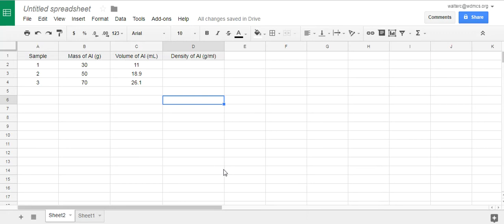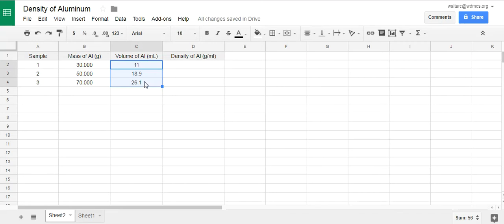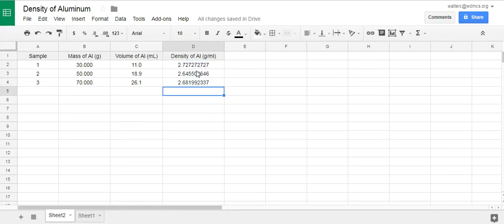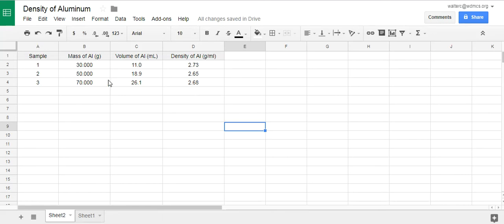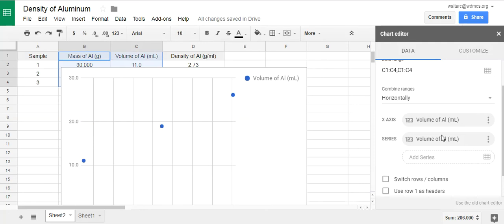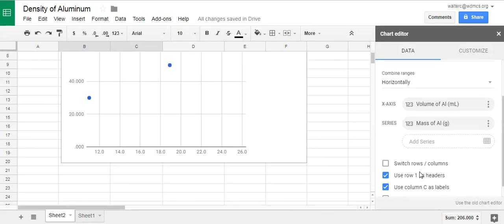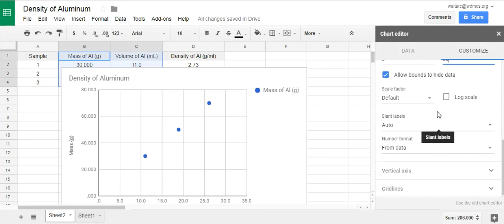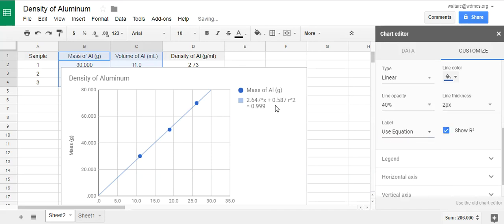Make a best fit line with sheets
how to make a graph with sheets